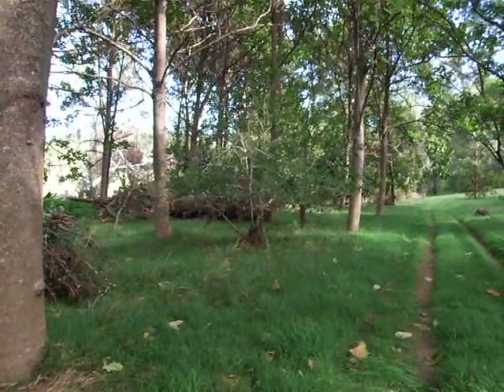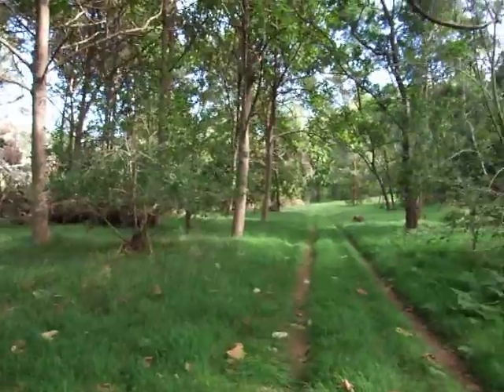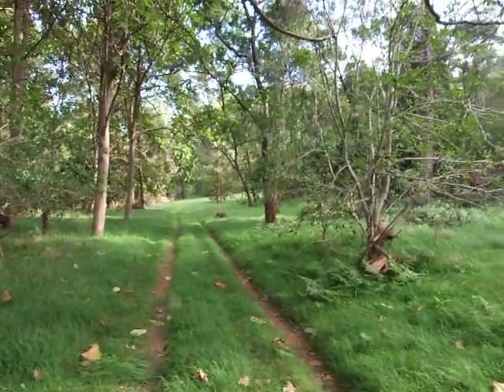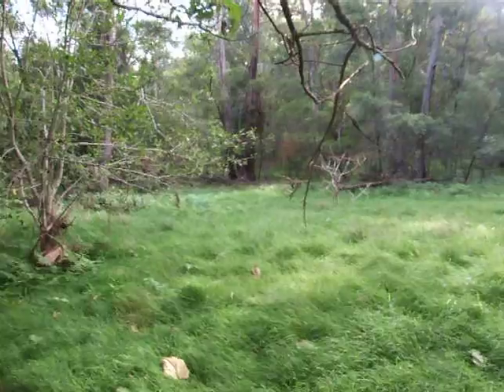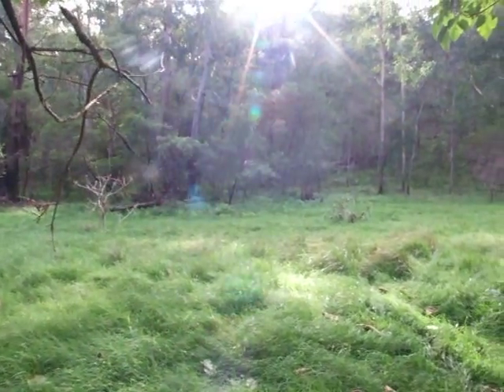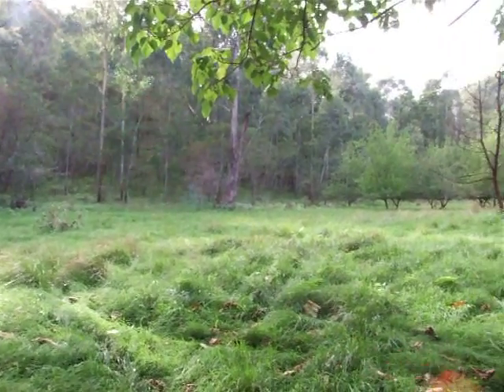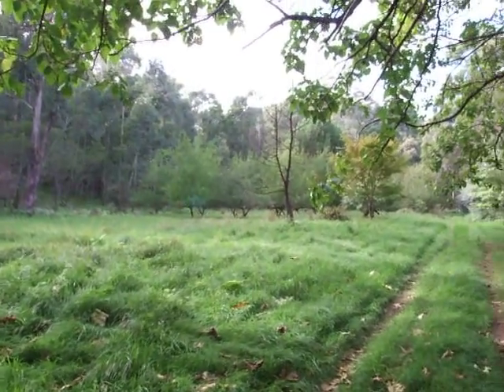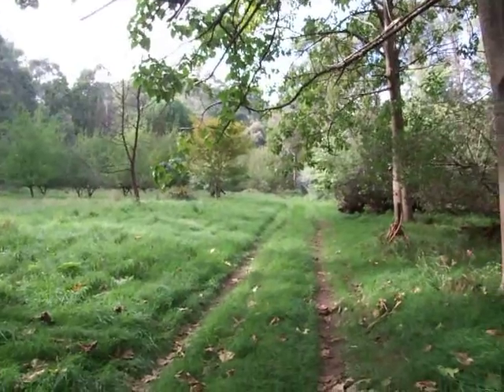Flood at the farm - views 5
This, previous and following films show situation in April 2010 as result of flooding in February at Mount Eurobodalla, Reedy Creek Rd.